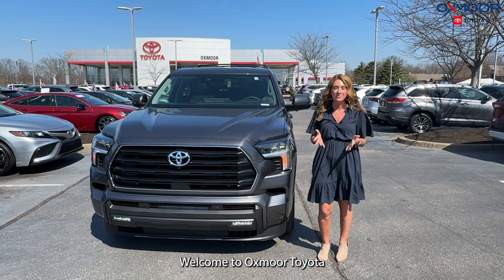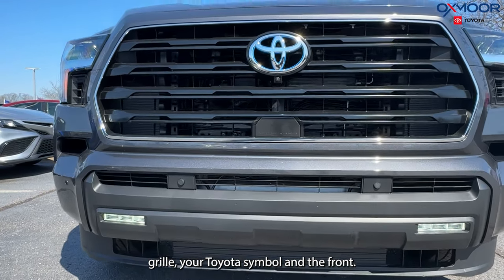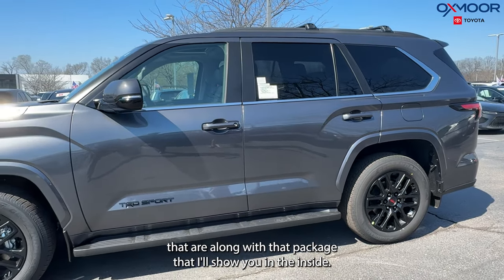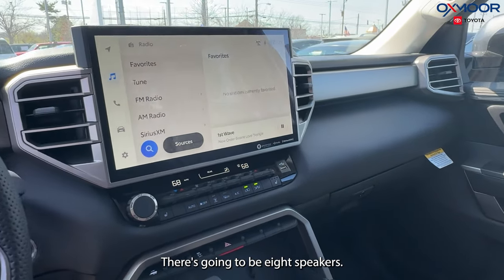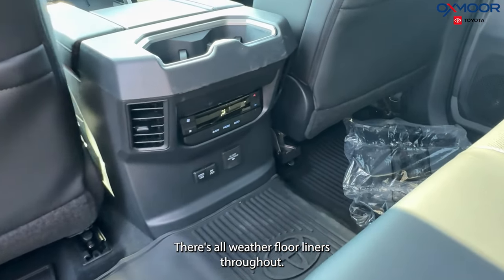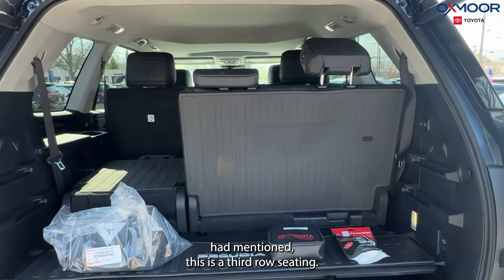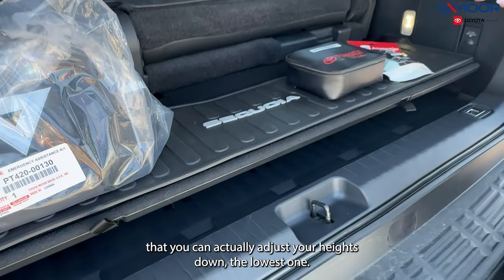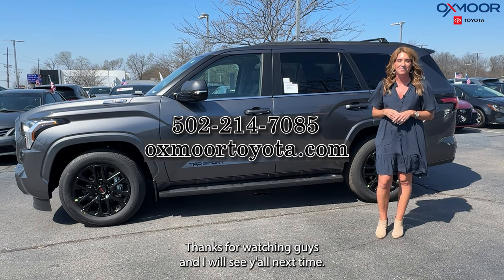New 2024 Toyota Sequoia SR5, For Sale at Oxmoor Toyota.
Get ready to embark on unforgettable adventures with the all-new 2024 Toyota Sequoia SR5! With its rugged yet refined design, this SUV is built to conquer any terrain with confidence. Equipped with a powerful engine and advanced performance features, the Sequoia SR5 ensures a smooth and exhilarating ride, whether you're navigating city streets or tackling off-road trails.

Step inside the spacious and luxurious cabin, where comfort meets functionality. With seating for up to eight passengers and ample cargo space, there's room for the whole family and all your gear. Plus, the Sequoia SR5 is loaded with advanced technology and safety features to keep you connected and protected on every journey.

Experience the thrill of driving the 2024 Toyota Sequoia SR5 today at Oxmoor Toyota!

Oxmoor Toyota
8003 Shelbyville Road